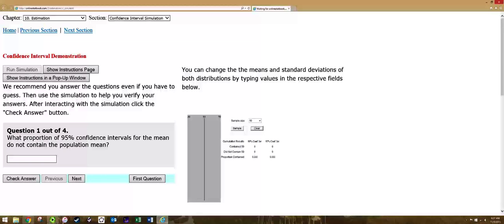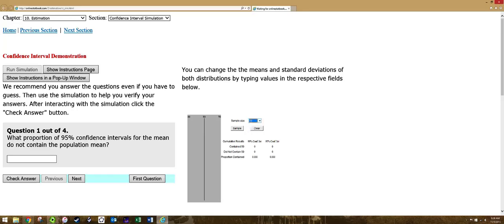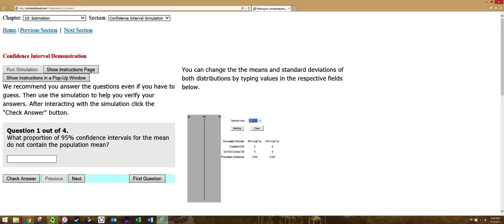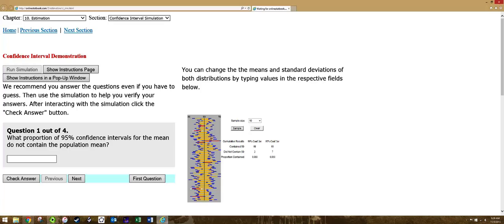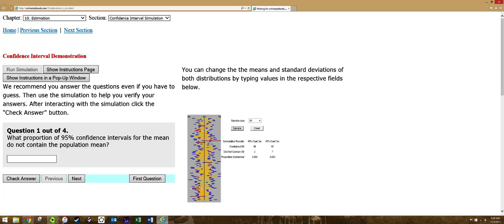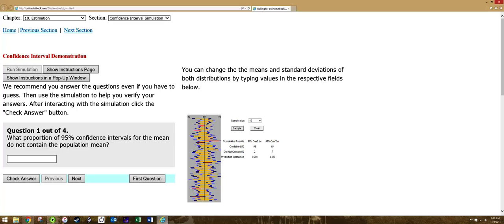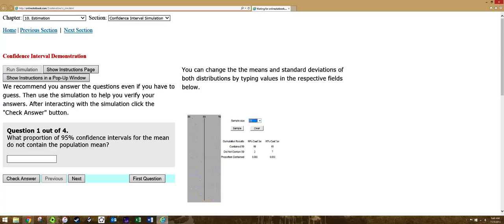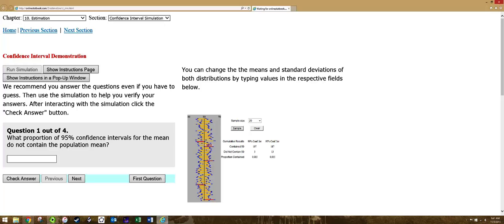Simulation 8 default